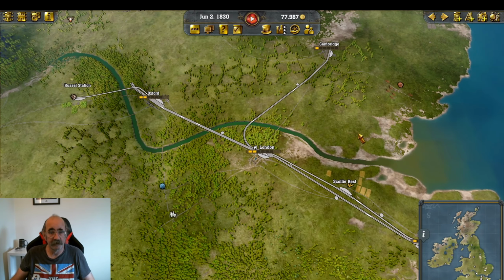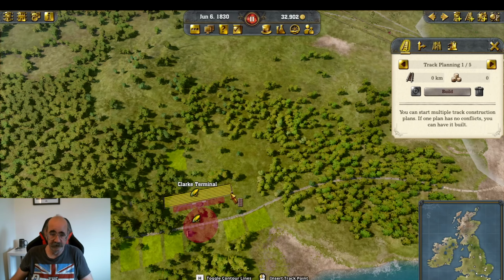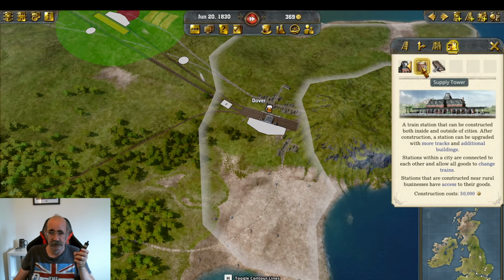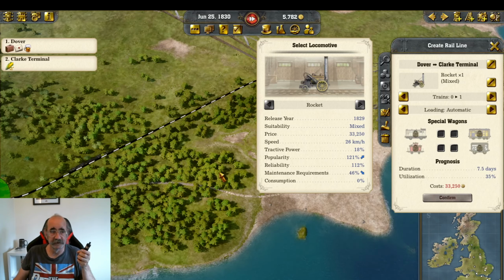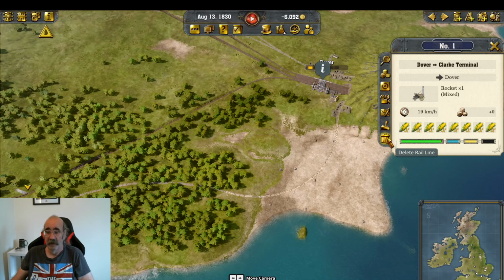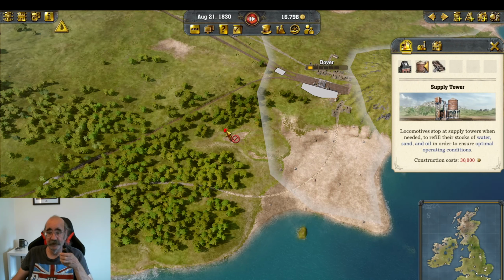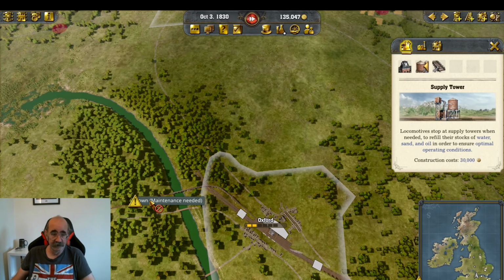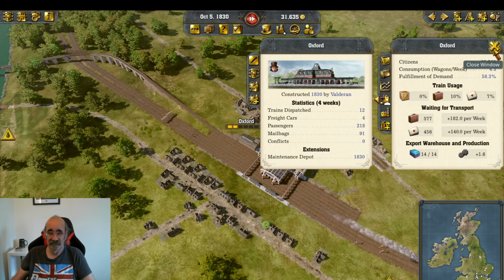Railway Empire 2 - gameplay and review 4 - expanding rural stations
Playing a map (British Isles) with my review as we go along. Not many tips and hints so far, but will share what I have found. Expanding the network with some rural industries.